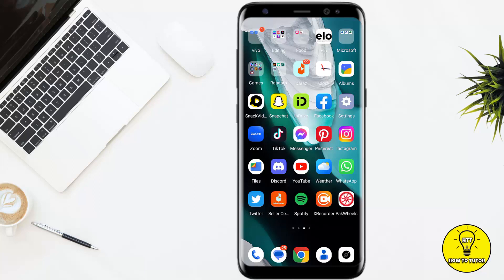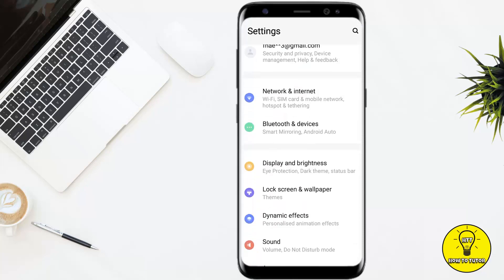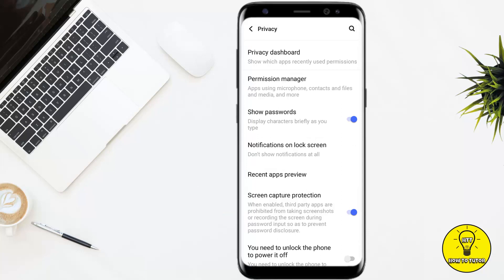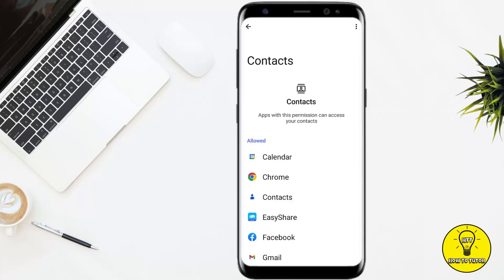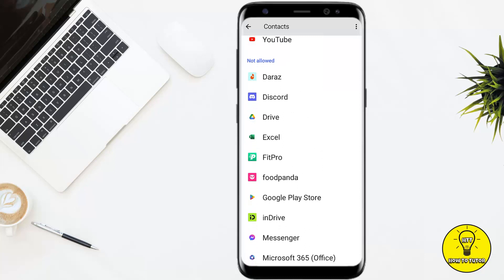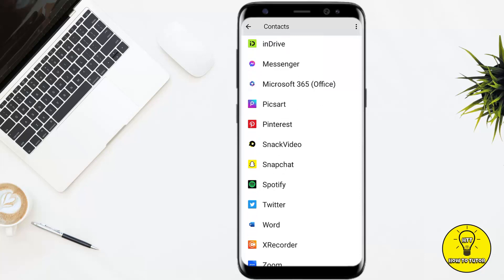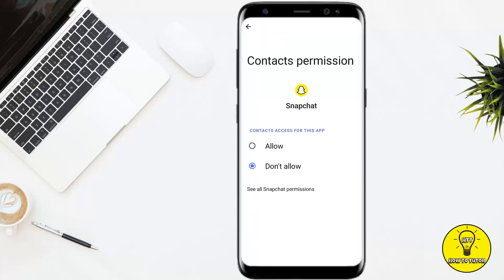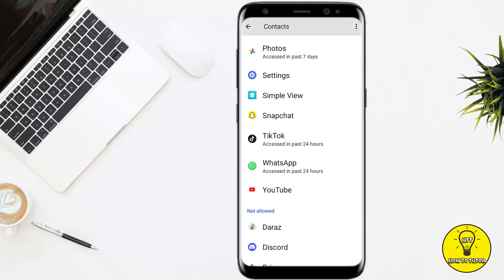How To Allow Snapchat App Access To Contacts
In this video we will teach you "How To Allow Snapchat App Access To Contacts"

You can also search this video via:

- how to turn off snapchat phone contact sync